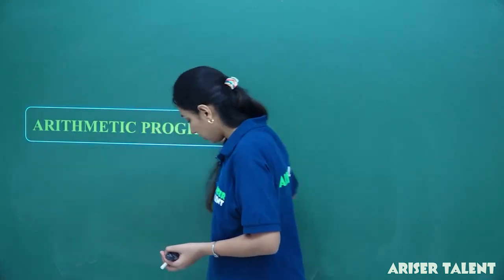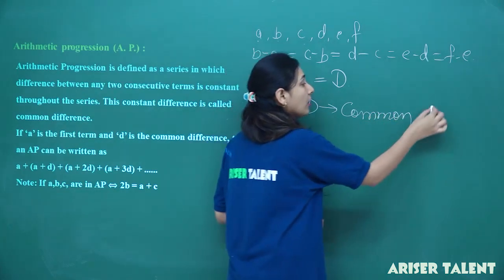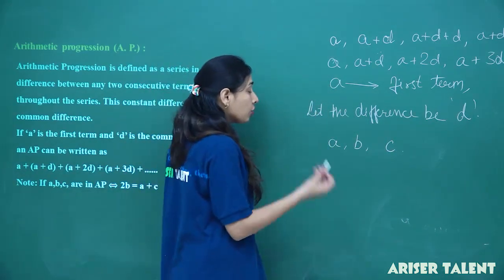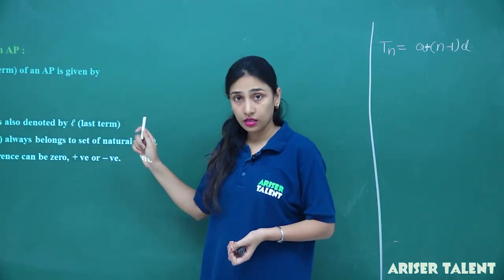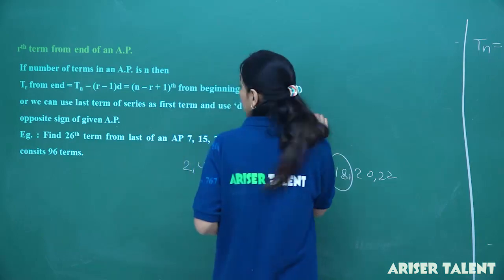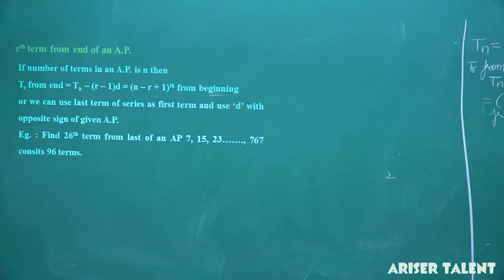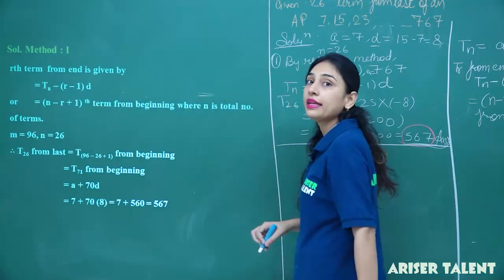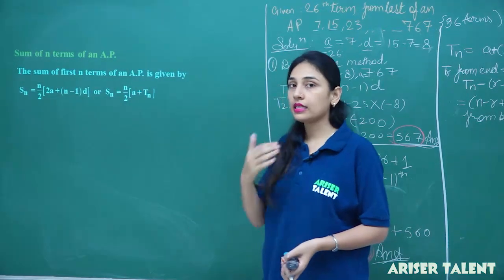Arithmetic Progression | Introduction & Types | Complete English Medium | Class 10 Term 2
Our courses include:
1. HD Video Lectures designed by top faculty of Kota.
2. Study Material prepared by experts.
3. Test Series to boost your preparation.
4. Previous Papers and Sample Papers.
5. 24X7 Online Streaming Course
6. Mind Maps
7. Access anytime, anywhere using any device Ariser Talent is an online Education platform for JEE, NEET, NTSE & CBSE 7th to 12th The Best e-Learning app for IIT-JEE MAIN & ADVANCED | NEET Medical | CBSE XI&XII | CBSE IX&X (FOUNDATION & NTSE) Preparation.